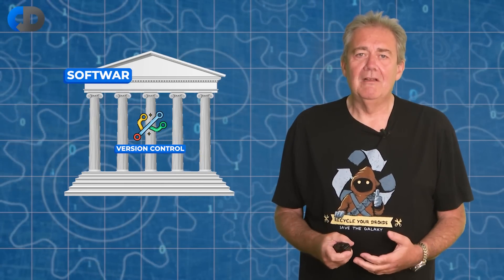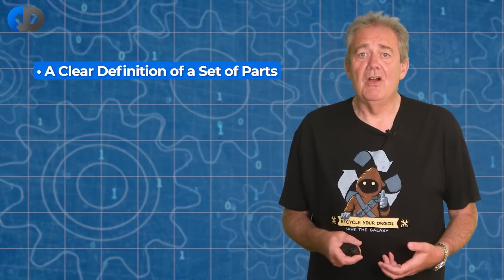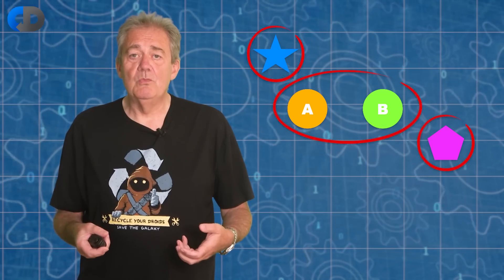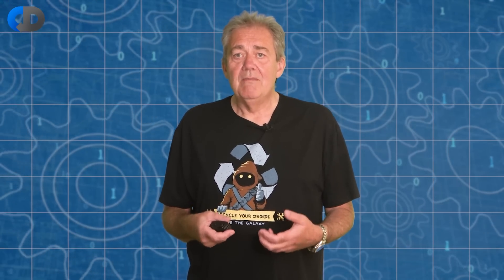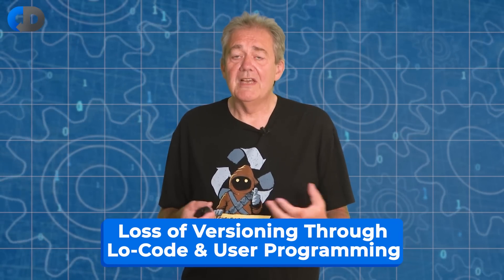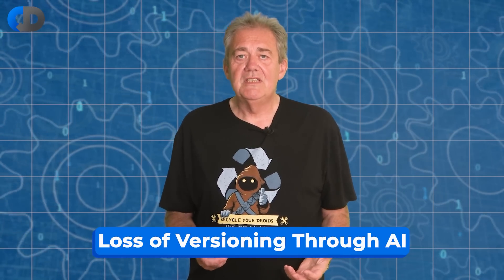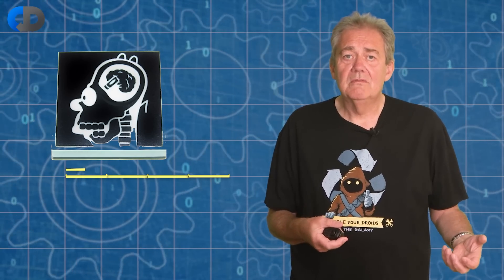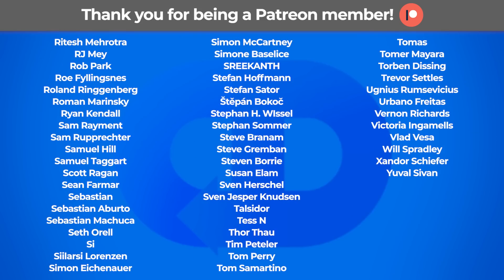3 Key Version Control Mistakes (HUGE STEP BACKWARDS)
Version Control is pervasive these days, and is fundamental to professional software development, but where does it go next? Git, often via platforms like GitHub, GitLab or BitBucket, is by far the most popular VCS, but its value is being watered down, and the next steps in software development, look to be ignoring this vital tool of software engineering. Without the ability to step back safely from mistakes, and re-establish "known-good" starting points from Version Control, we will loose the ability to make incremental progress, and with that loss, we also loose the ability to create truly complex systems.

In this episode Dave Farley, author of best sellers "Continuous Delivery" and "Modern Software Engineering" describes that essential role of version control, that we often ignore, and explores 3 ways in which we often compromise the value and utility of version control in our software projects.

Semaphore is a CI/CD platform that allows you to confidently and quickly ship quality code. Trusted by leading global engineering teams at Confluent, BetterUp, and Indeed, Semaphore sets new benchmarks in technological productivity and excellence.